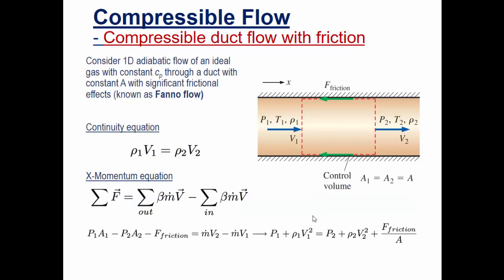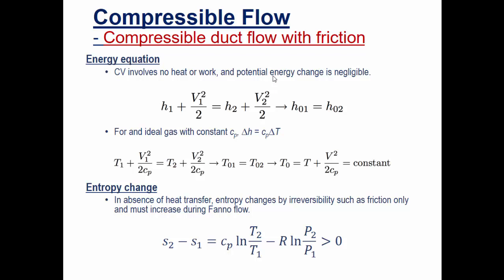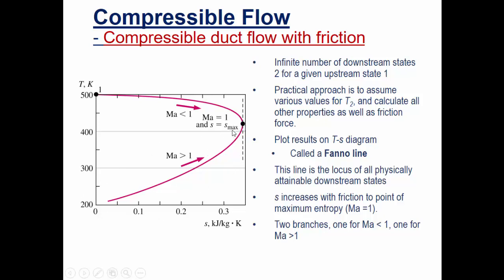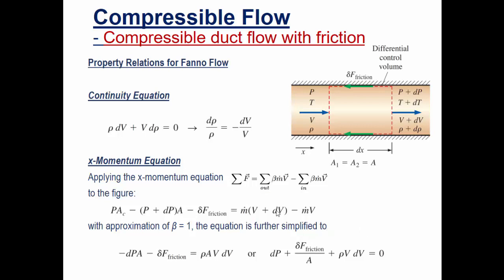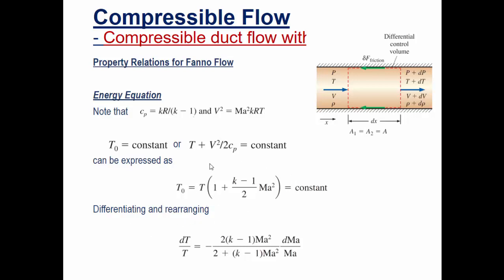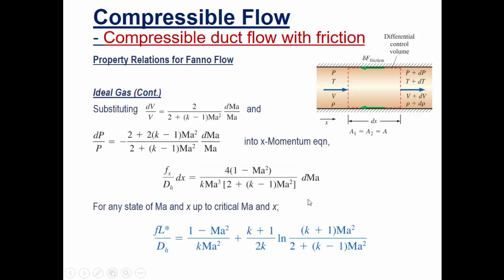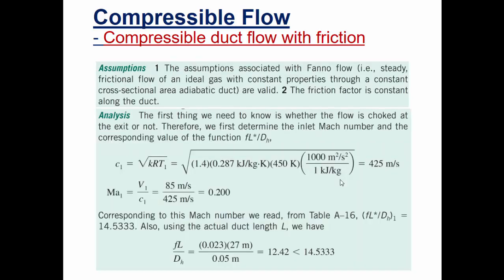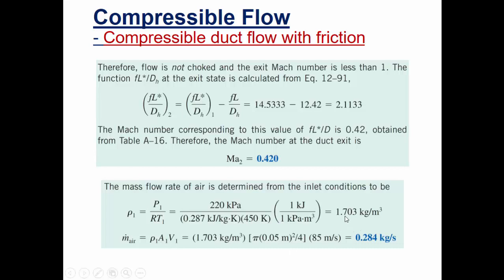Compressible Duct Flow with Friction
Video Lecture for KNJ 2103